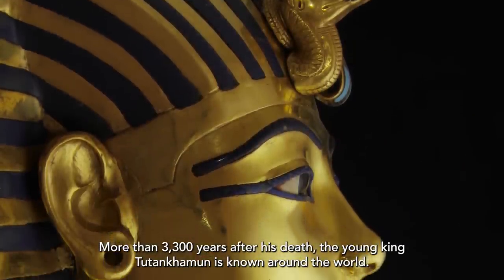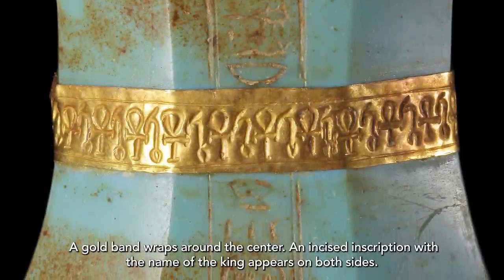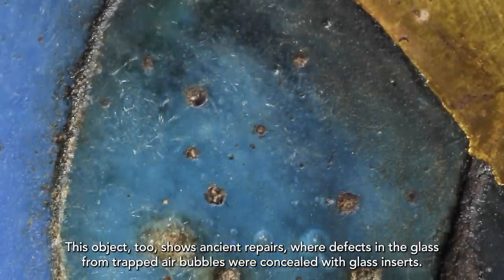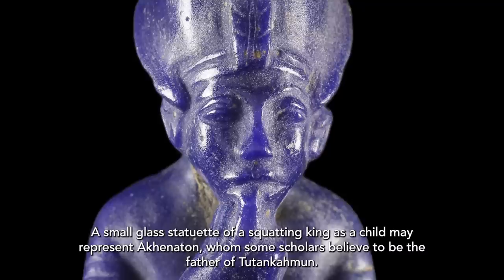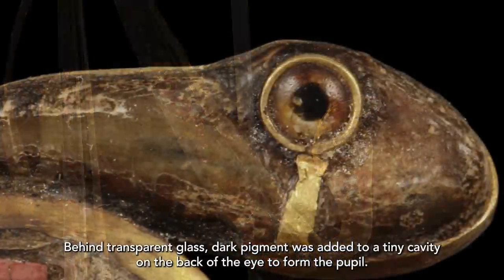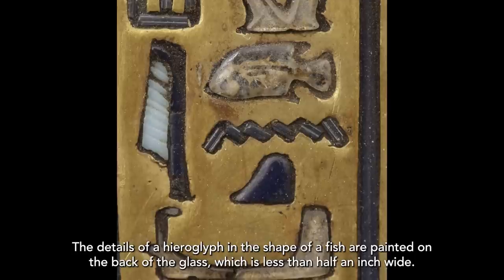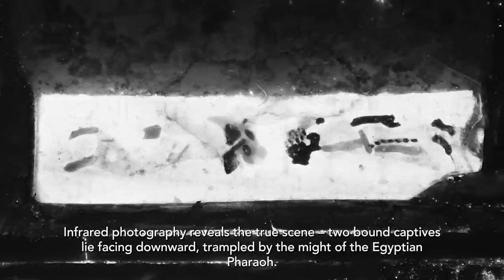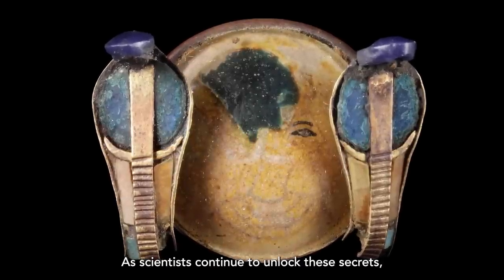Glass from the Tomb of Tutankhamun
Glass from the Tomb of Tutankhamun: In Celebration of the International Year of Glass and the Centennial of the Discovery of the Tomb of Tutankhamun Howard Carter famously exclaimed “everywhere the glint of gold” when describing the contents of the tomb of Tutankhamun. He could instead have said “the glint of glass,” as the tomb also contained thousands of glass inlays and beads, as well as some of the most outstanding glass objects from Late Bronze Age Egypt.

 On occasion of 2022 being the United Nations International Year of Glass and the centennial of the discovery of the tomb of Tutankhamun, the Römisch-Germanisches Zentralmuseum in Mainz, Germany, Egyptian Museum in Cairo, Egypt, and Corning Museum of Glass in Corning, New York, USA, have partnered to create a new film highlighting the fascinating glass objects which accompanied Tutankhamun to the afterlife. We are grateful for the generous contributions of Sandro Vannini, the Griffith Institute and Bodleian Libraries at the University of Oxford, and the Ministry of Tourism and Antiquities in Egypt which made this film possible.